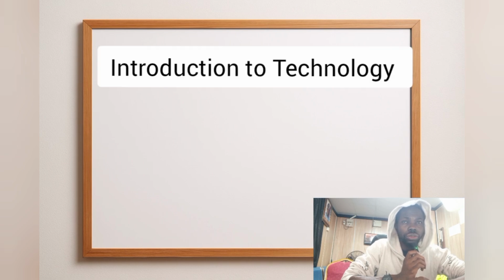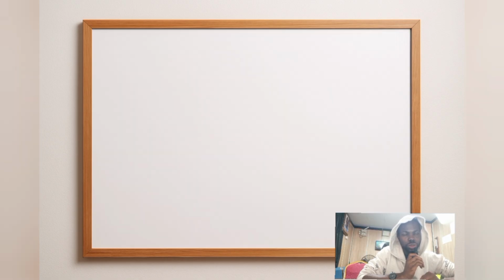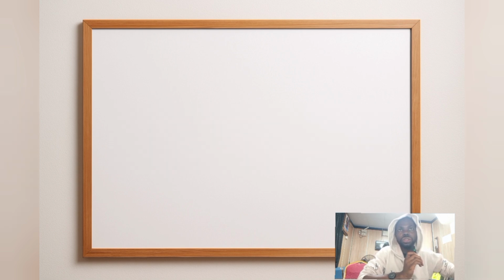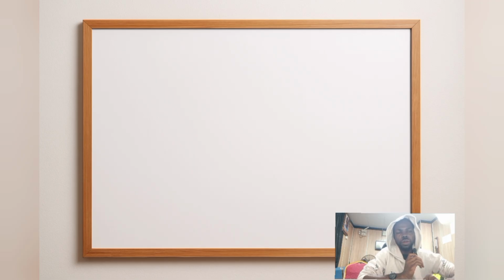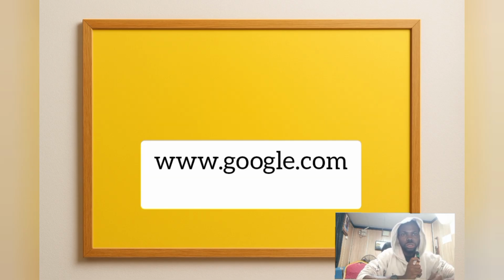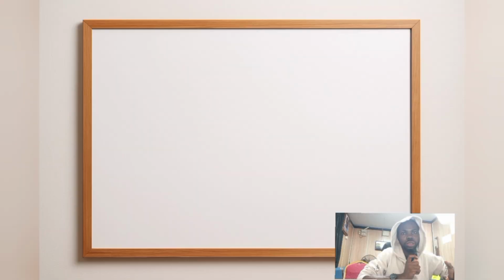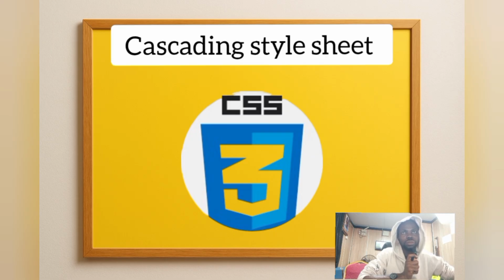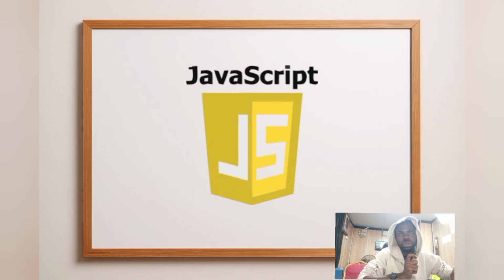Who are Tech Guys?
Lesson 1: Tech skills with MD DOLLY
-Introduction to Tech.
-Internet
-Websites
-Web pages
-Tech tools
-How HTM, CSS and JavaScript work together.